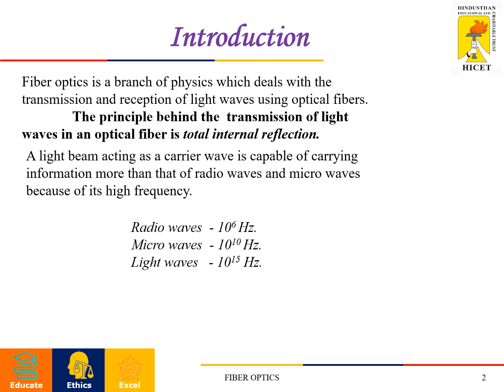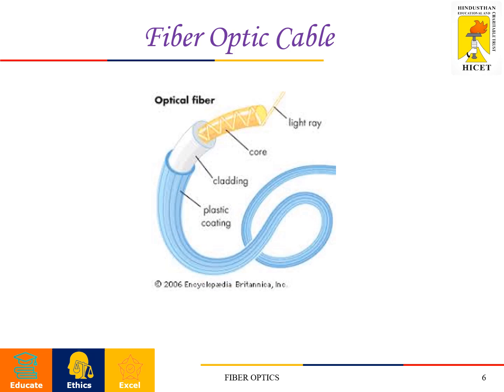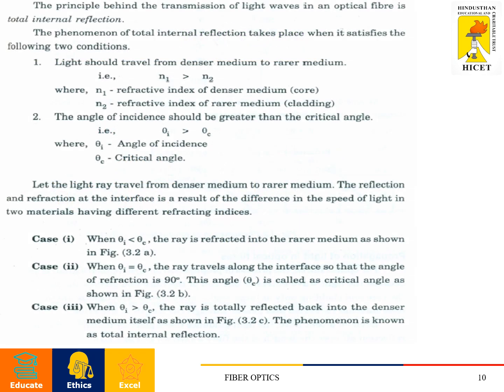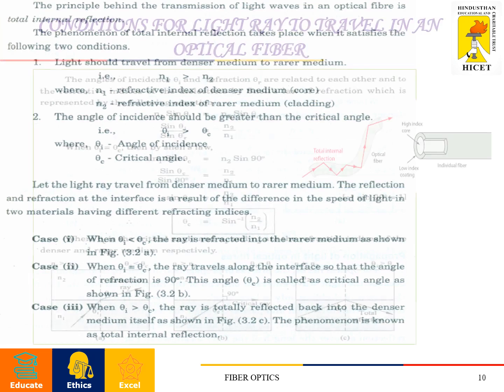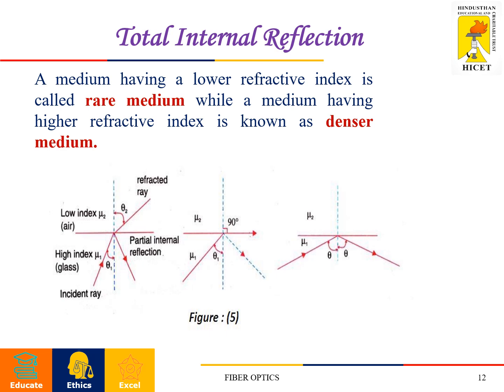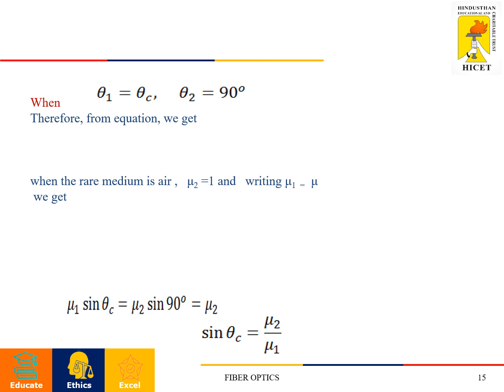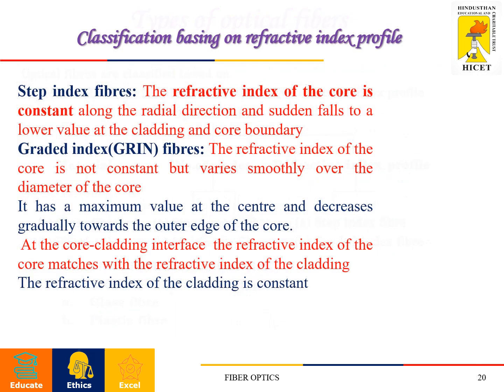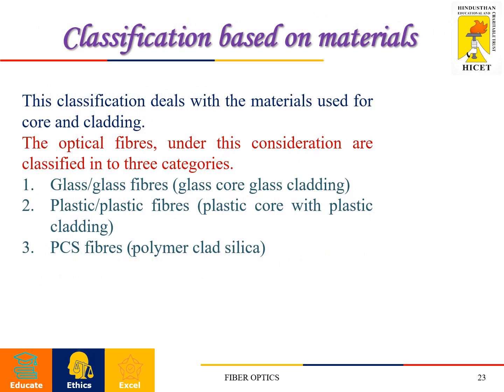Physics for circuit engineering - Fiber optics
Definitions for Optical fibers ,principle of propagation of light in an optical fiber,